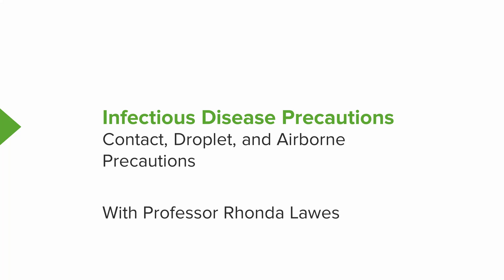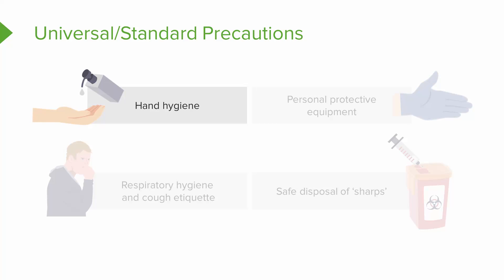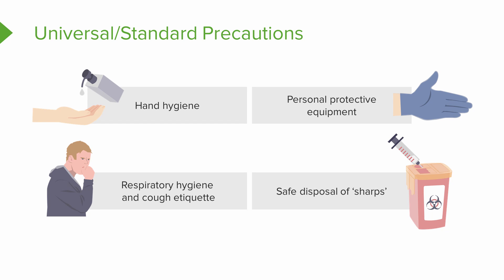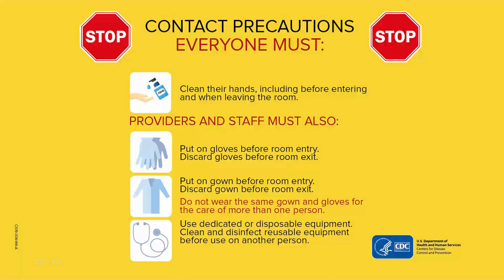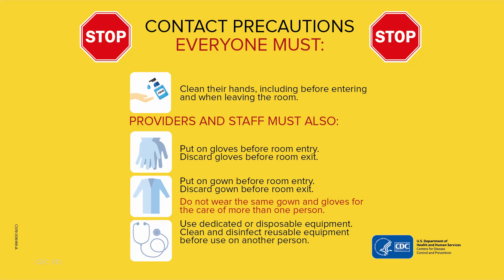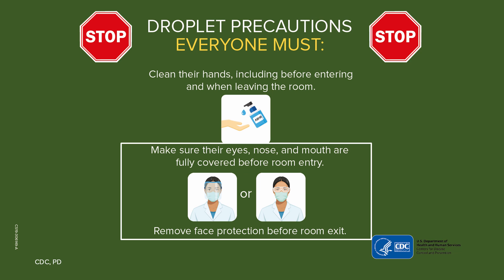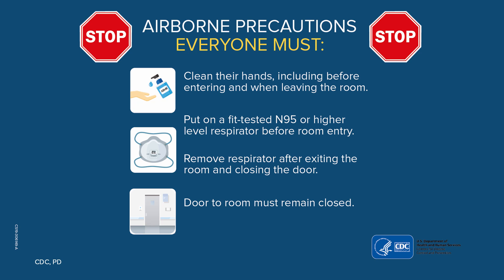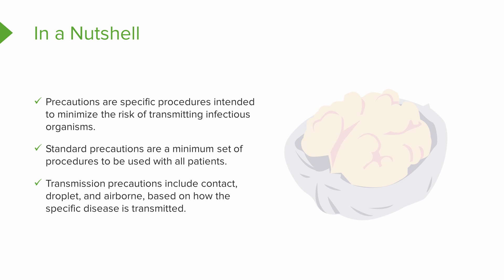COVID-19: Infectious Disease Precautions | Lecturio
In this course, you will learn about Safety for Health Care Professionals (HCPs) in the wake of Coronavirus disease 2019 (SARS-CoV 2).

IN THIS VIDEO, you will learn about the difference between contact, droplet, and airborne precautions.

FREE RESOURCES FOR STUDENTS AND EDUCATORS:
► The COVID-19 Concept Card, which covers the etiology, transmission, epidemiology, clinical presentation, diagnostics, management, and prevention of COVID-19 in one easy-to-digest place
► The full COVID-19 Video Course, which includes an overview and management of the virus, safety for healthcare professionals, and a clinical case
► The Studying at Home Guide, which includes some of our best tips for staying focused, being productive, and organizing your study space
► The Teaching and Learning Continuity Package, with information for institutions to ensure the continuity of teaching through the COVID-19 pandemic

► ABOUT THE PROF:
Rhonda Lawes is a Certified Nurse Educator (CNE) and Assistant Professor at the University of Oklahoma. She worked as a nurse manager at the Saint Francis Hospital and the Broken Arrow Medical Center. She has completed her Ph.D. in Educational Psychology at Oklahoma State University.